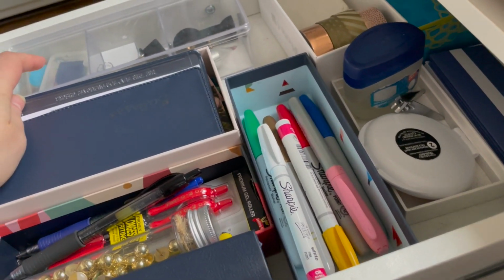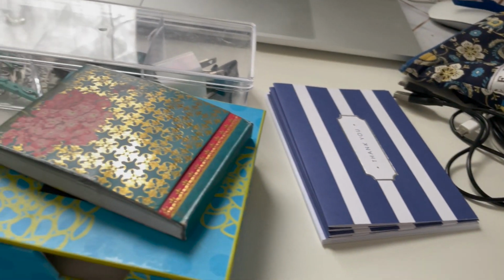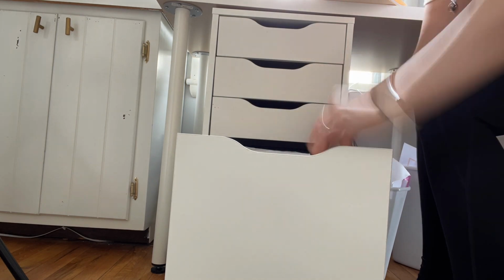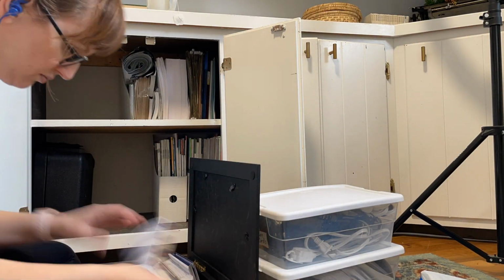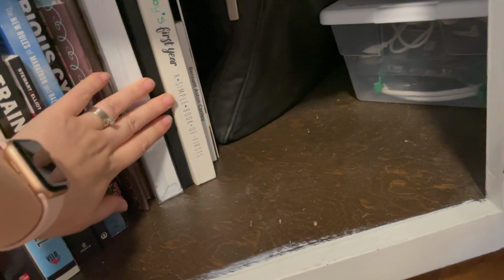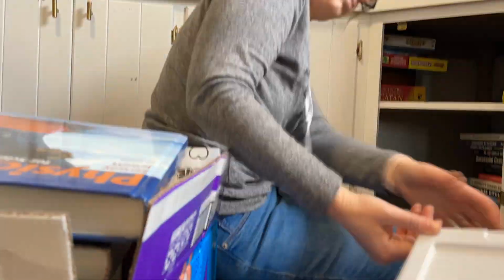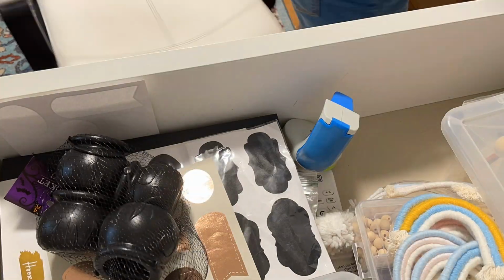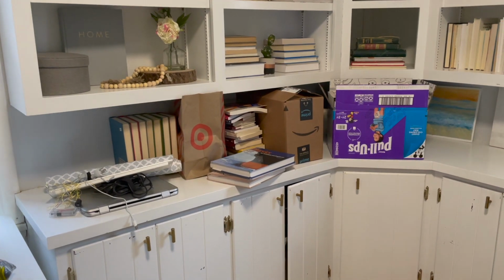ALL DAY DEEP CLEAN & DECLUTTER LIVING ROOM & OFFICE | Spring Clean WithMe Part 3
SPRING CLEAN WITHME! All Day Deep Clean & Declutter Living Room & Office! Part 3

Get motivated for some deep cleaning and decluttering the living room and the office!!! Today we're dusting, vacuuming and shampooing furniture, washing curtains, and decluttering papers, books, and my craft supplies stash! If you're looking for inspiration and motivation for your spring cleaning, keep watching!

You know all those tasks like washing your curtains, cleaning your baseboards, washing out your trash cans, cleaning the fridge ... all those things that you sort of notice are dirty, but just sigh and make a mental note to do someday?

We're going to finally lift that mental burden and just DO IT!

I've broken it down into categories, so we can blitz through the whole house first, then break it down and dive into each room.

If I’m being honest ... I don't enjoy cleaning. I enjoy the effect of cleaning - I LOVE a clean house! But I'd rather be doing almost anything else. Which is why I have to really be intentional, or else it won't happen!

My friend Emily made a downloadable checklist of all the tasks and is joining me in this challenge!

We’ll share our progress on Instagram, and then we'll tackle the next section together next week!

\\ABOUT
I’m Emily, and I create videos helping busy-at-home mamas find freedom from clutter, confidence in your home and pursue your God-given calling. From surviving to thriving!

\\FAVORITES

ThreadUp is the world's largest consignment store! Get $10 credit when you use this

One of my favorite ways to learn is by taking Skillshare courses. I've taken classes in painting, photography, Instagram, and more.

\\MUSIC DETAILS
"Rain" by Enine and JayJen